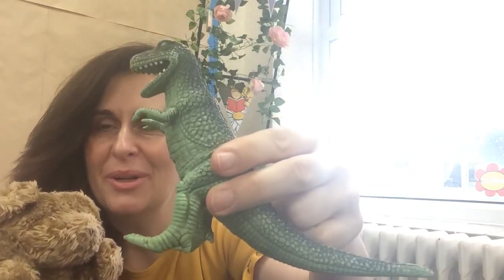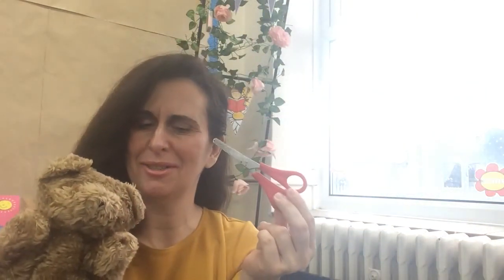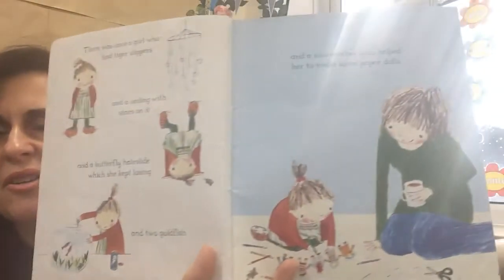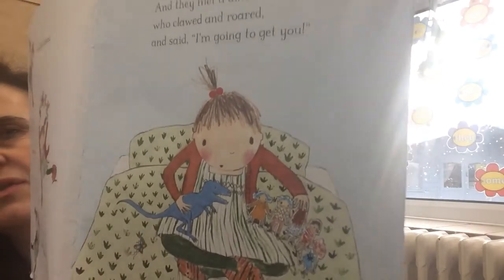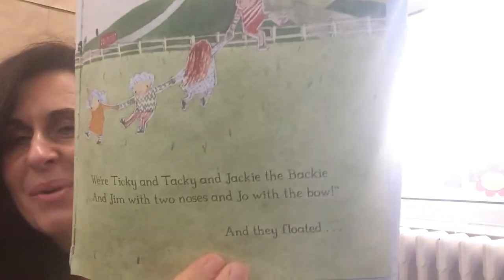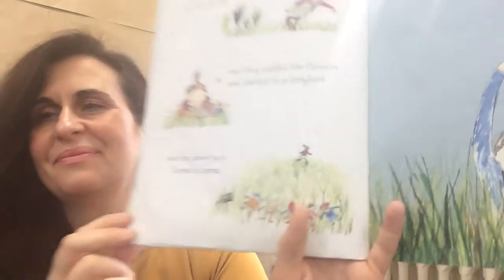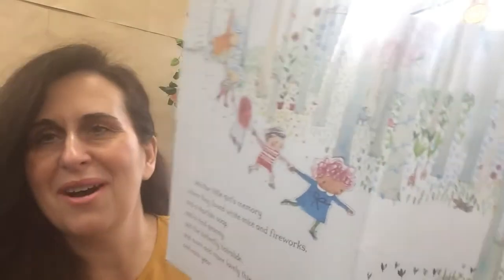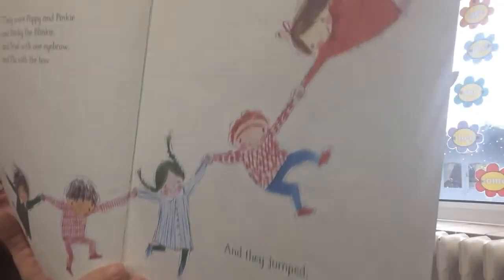The Paper Dolls. Tuesday 02.02.01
A story about imagination and creativity, this links in with our theme this week “Express Yourself” as part of Children’s Mental Health Week.